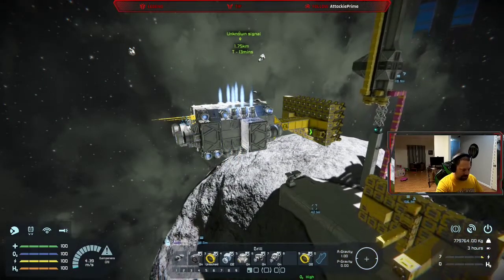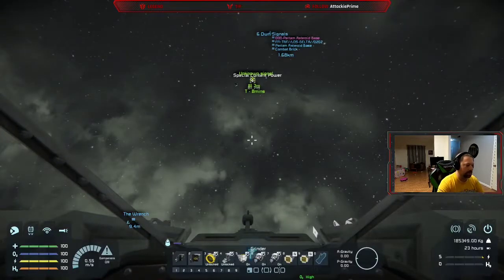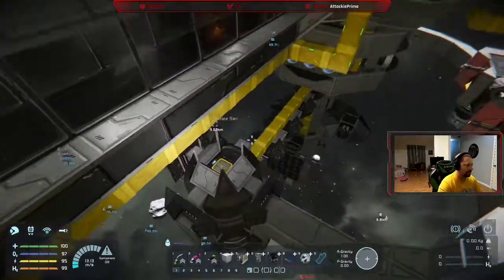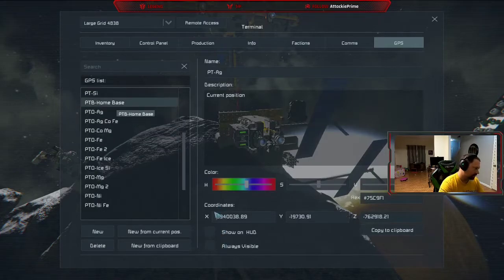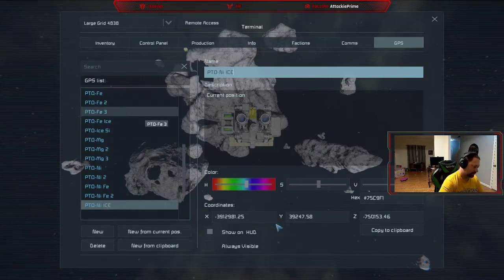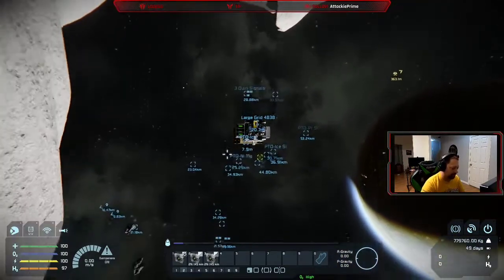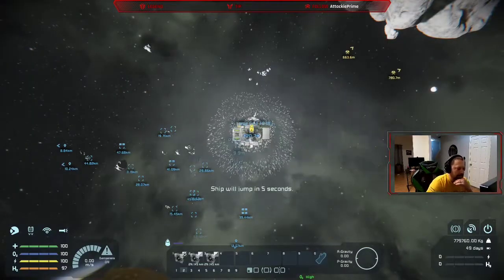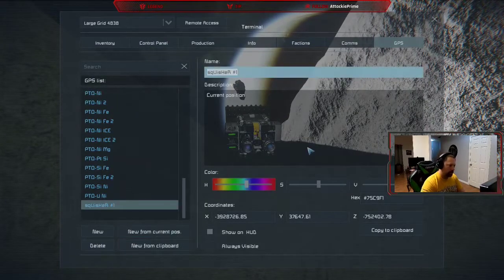Space Engineers 20: Lay in some stores for the new station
Finished the new station! Let's take a tour.

Lay in some supplies - Ice, H2, etc. And do a little last minute prospecting.

We'll take it out for a spin next time, promise!